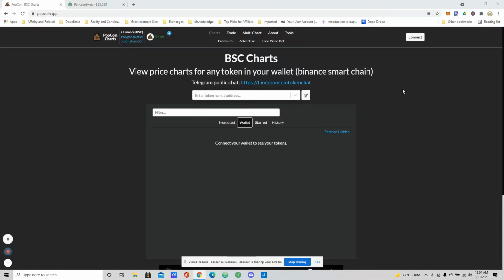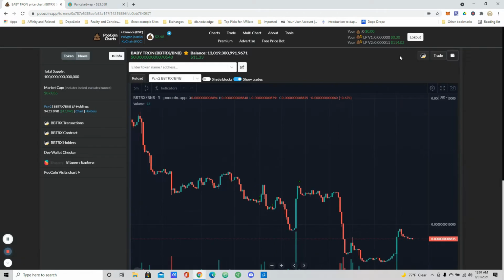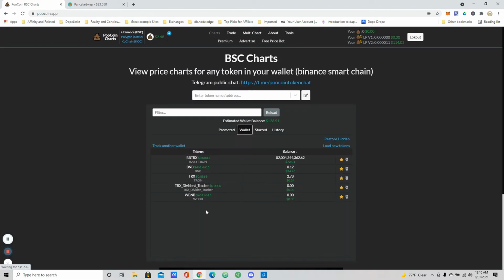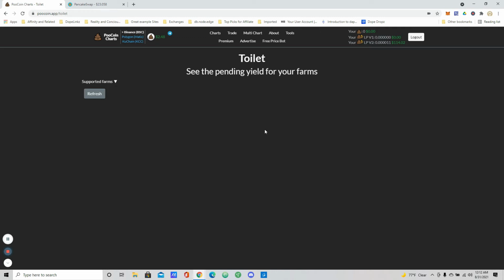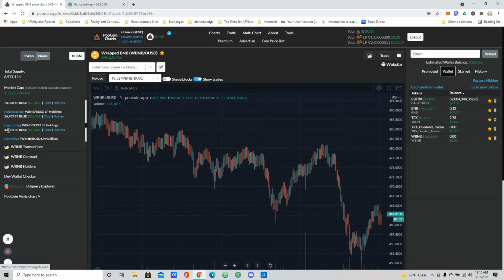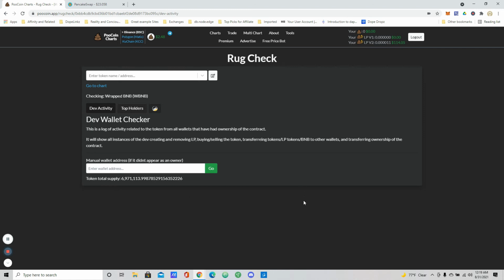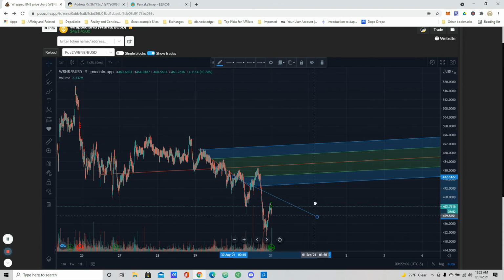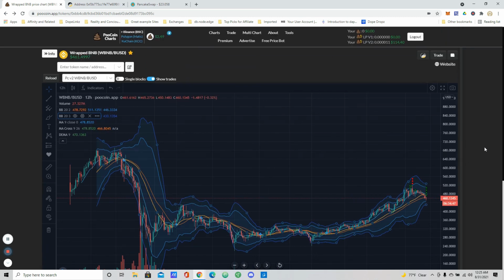How To Use Poocoin | Find, Vet, Trade Binance Smart Chain Tokens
In this video we show you how to leverage one of the most popular chart and trading platforms on the Binance Smart Chain.

We show you:
- How to search for and find new tokens with moonshot potential
- How to vet tokens and reduce the chance of getting rugged
- How to buy and sell tokens, and confirm that the transaction occurred
- Read charts and perform chart analysis;
- And more!

The content in this video isn't meant to be financial advice. We encourage everyone to do your own research and only invest what you are willing to lose.

BABY TRON IS A BEP-20 AUTO REWARD REFLECTION TOKEN THAT REWARDS HOLDERS WITH TRX. IT IS EFFORTLESS.

15% total tax on each transaction, which includes:
7% goes to TRX rewards
3% goes to LP
5% goes to marketing